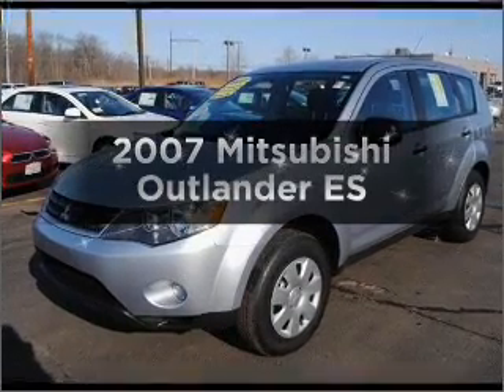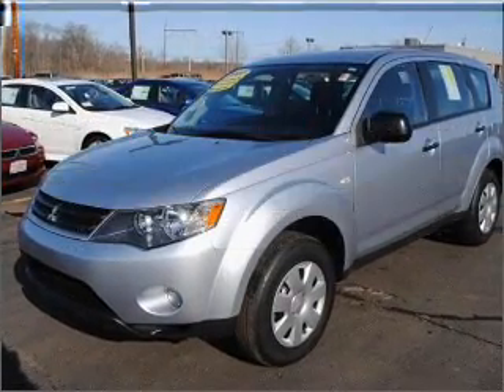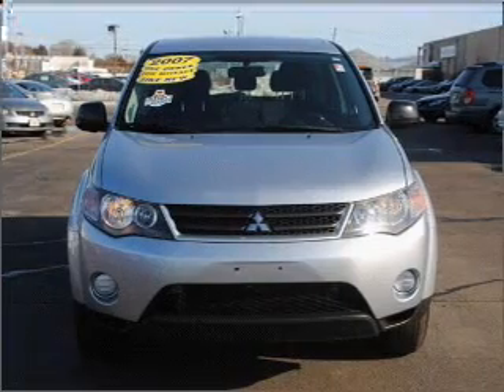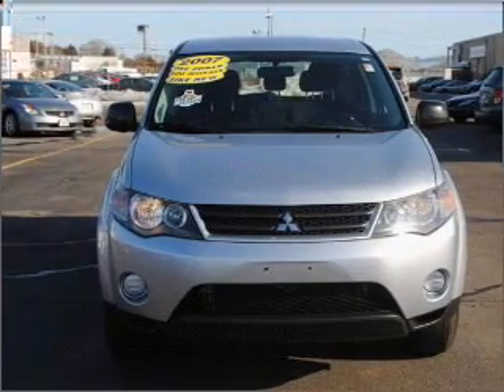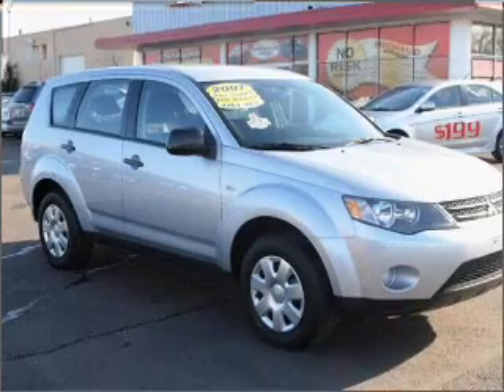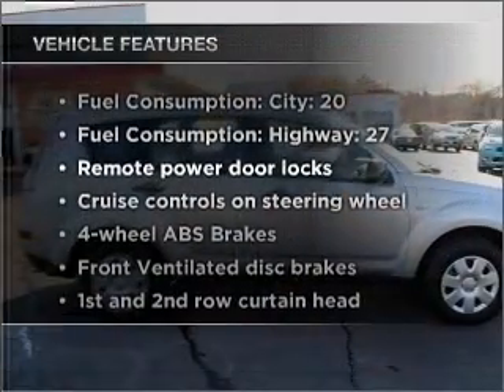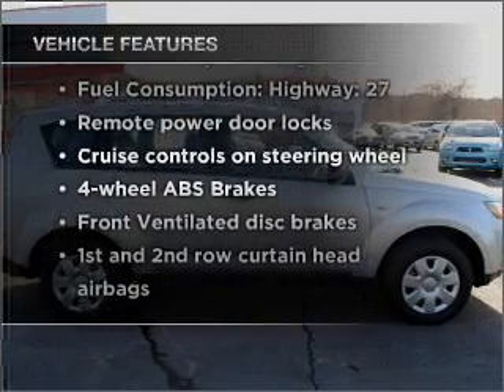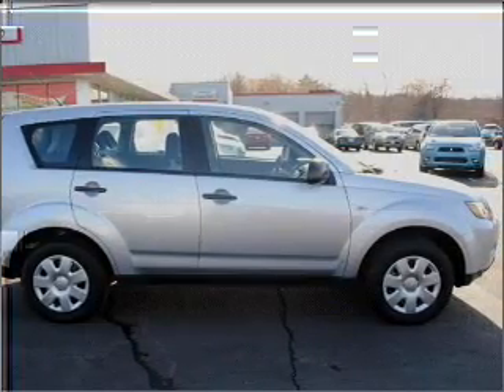2007 Mitsubishi Outlander - Danvers MA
Year: 2007
Make: Mitsubishi
Model: Outlander
Trim: ES
Engine: 3.0 liter 6 cylinder 24 valve
Transmission: 6-Speed Automatic
Color: Silver
Mileage: 33988
Address:
80 Andover ST